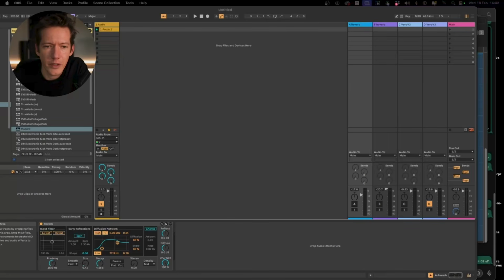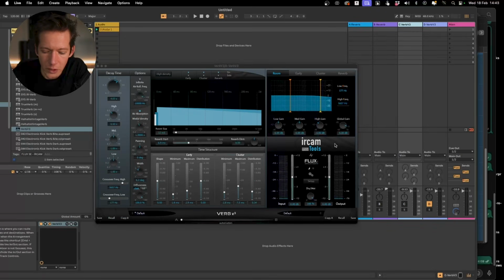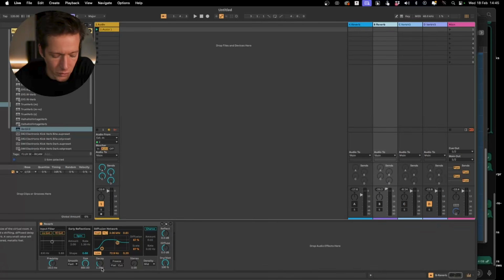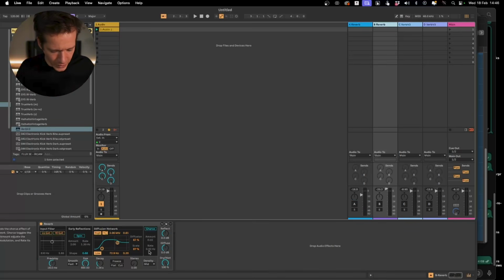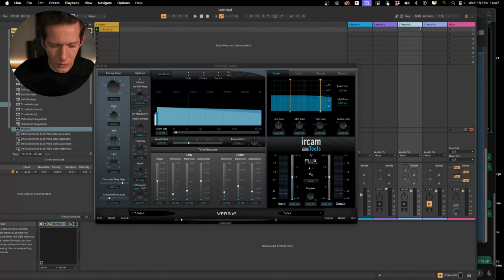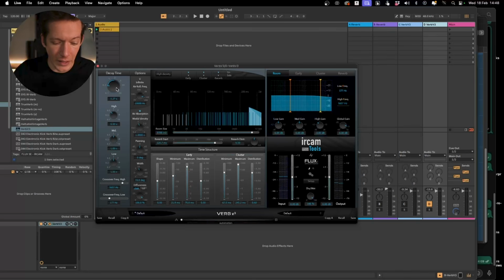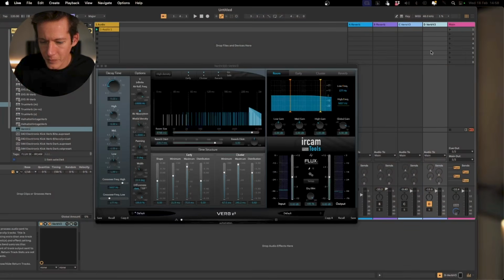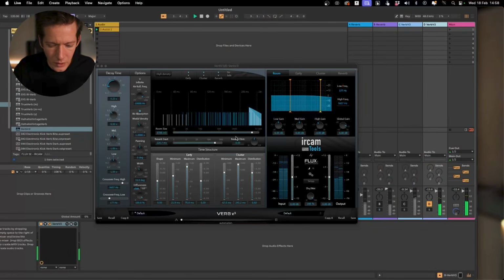Reverb Decay Time is NOT Room Size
Decay time is not room size.

You’ll learn:
• What decay time (RT60) actually measures
• Why energy duration is not the same as spatial scale
• How early reflections define perceived room size
• Why increasing decay often creates wash instead of space
• How pre-delay affects early and late reflections differently

We explore the perceptual mechanisms behind spatial hearing and demonstrate how temporal structure — not tail length — shapes your sense of room size.

If you want a sound to feel bigger, the solution is not the decay knob.